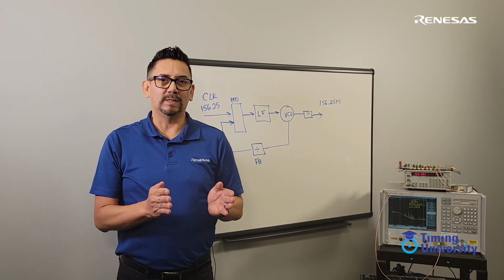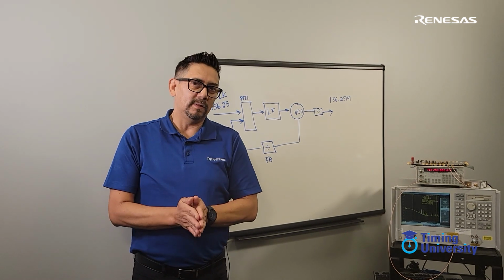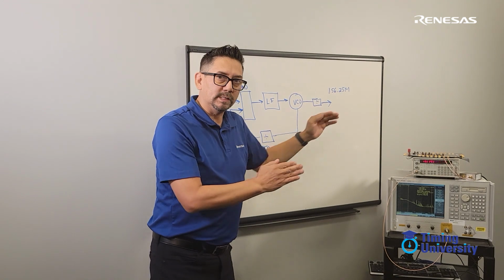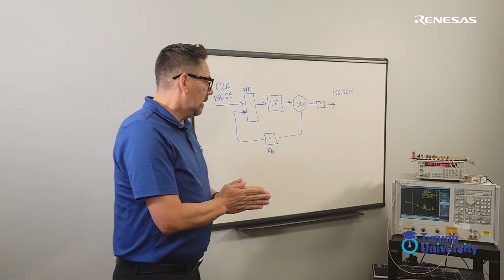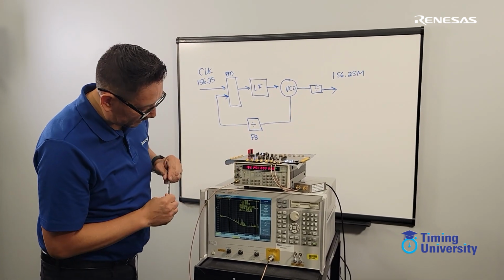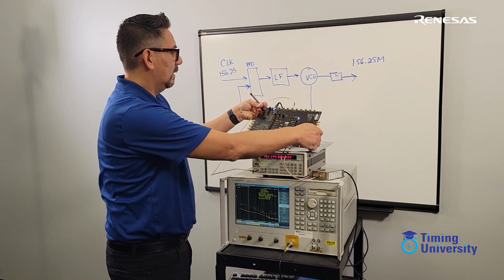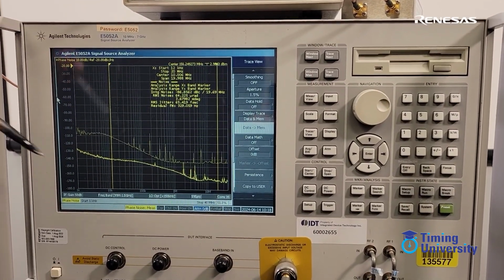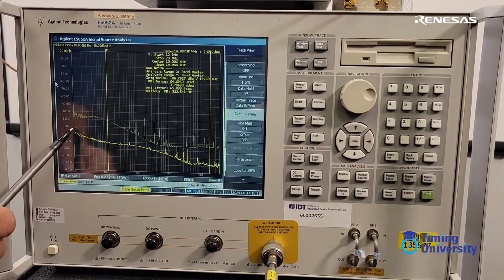Jitter Attenuators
In this video, we will talk about Jitter Attenuator, what they are and how they are used in system to clean up noisy signal before passing the clock to a downstream receiver.